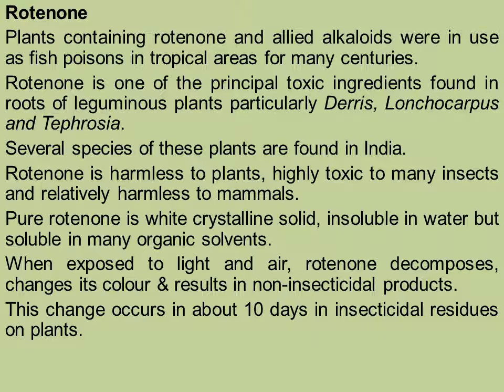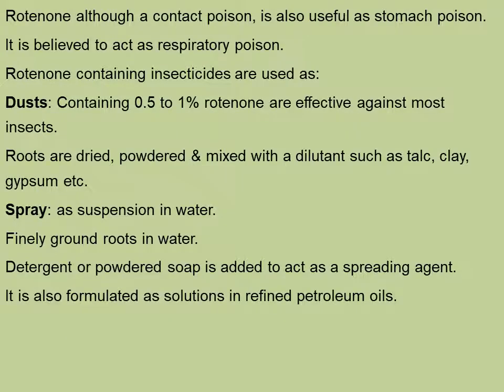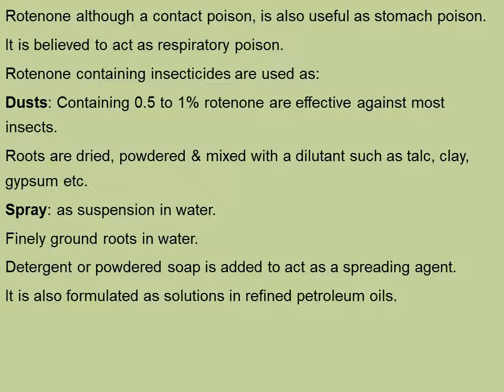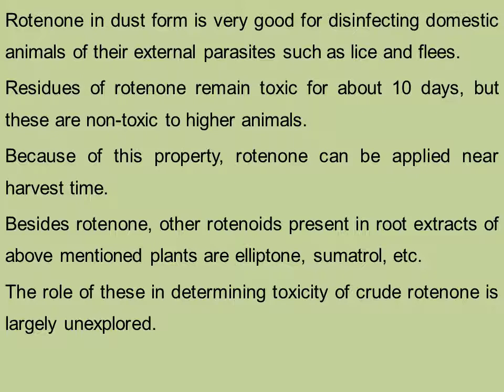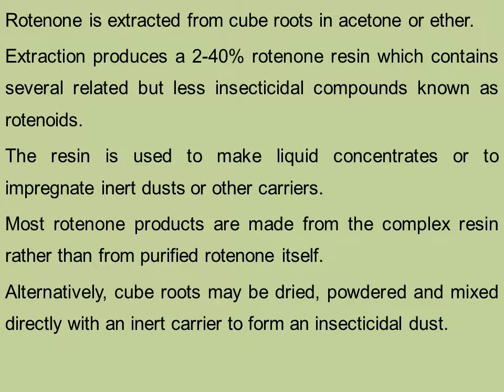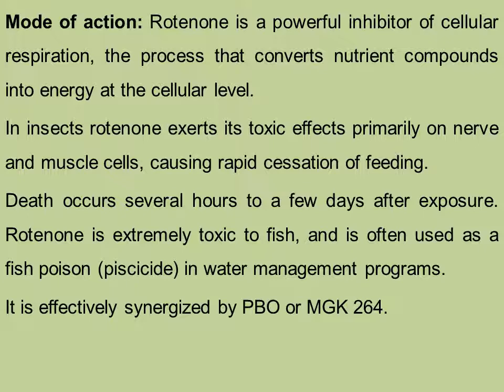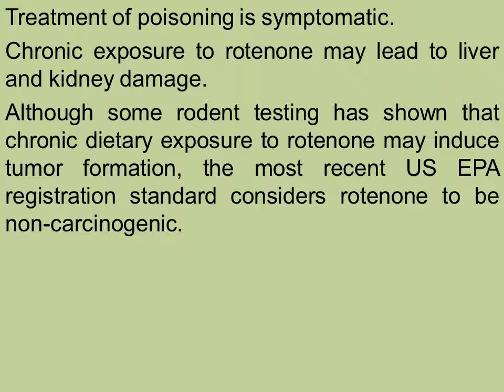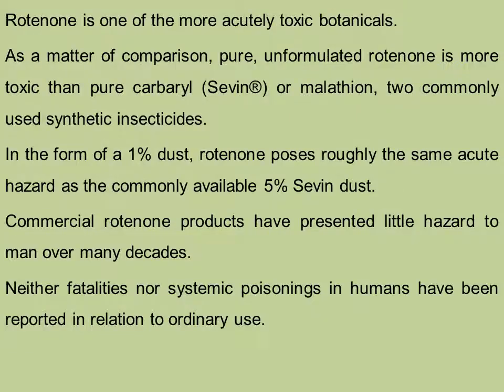M Sc Final Zoology Entomology II Botanical Insecticides III